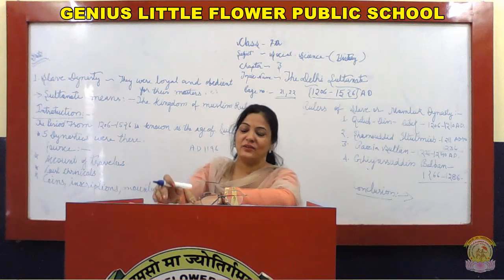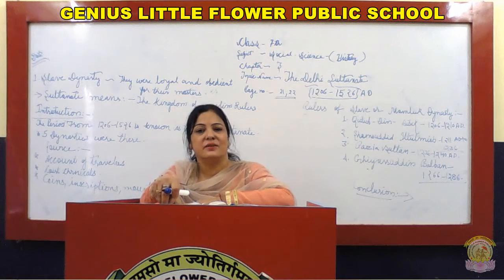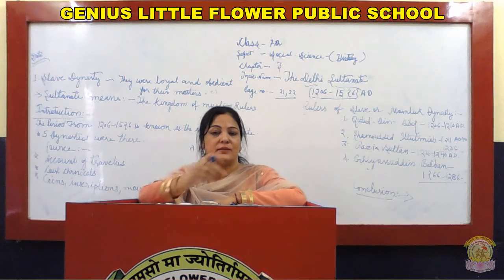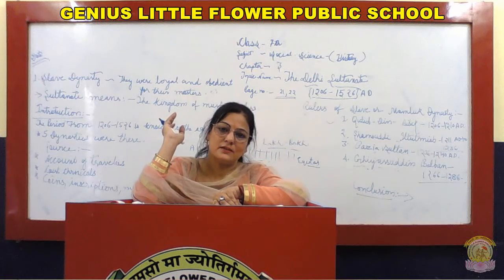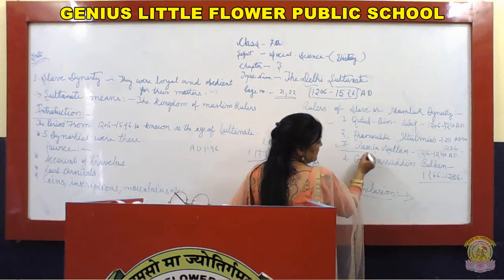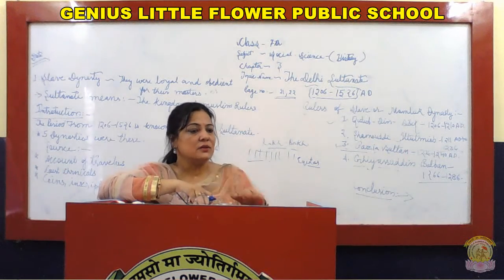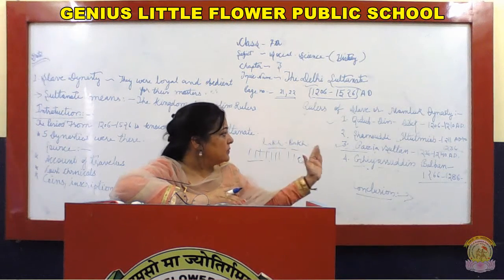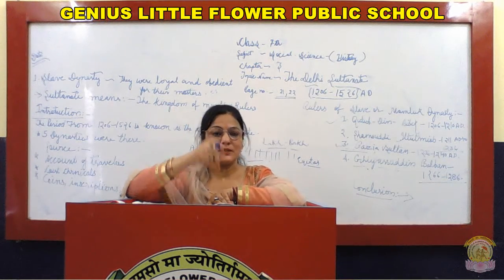7th | HISTORY | Ls-3 | PART-1 | {by Mrs. Renu }